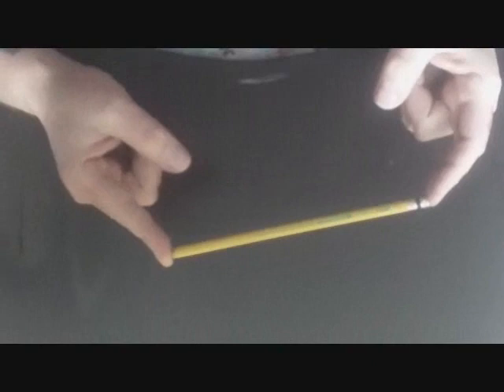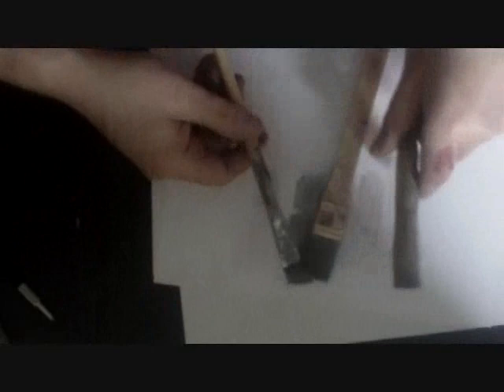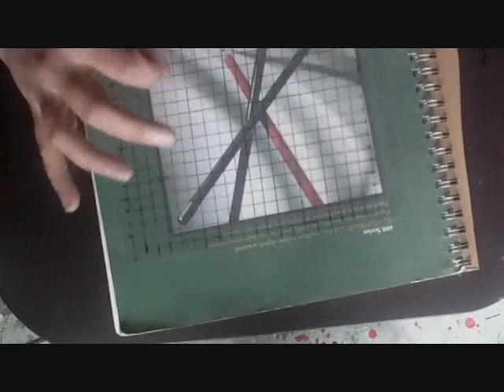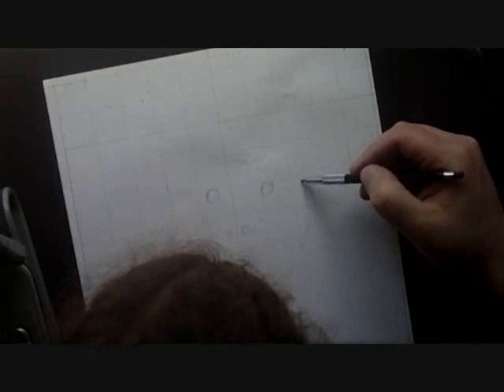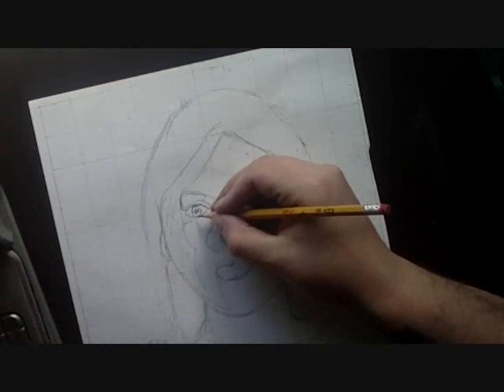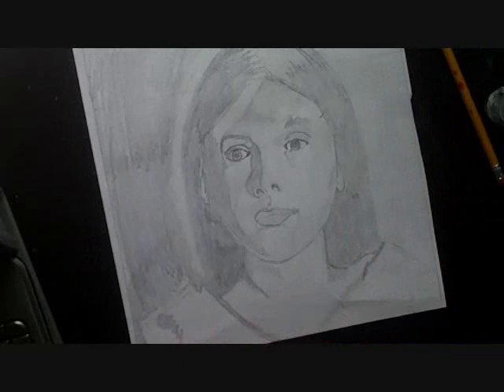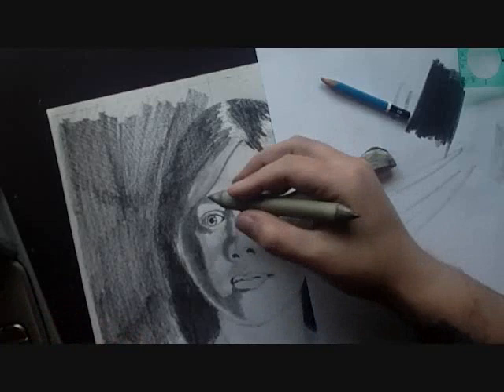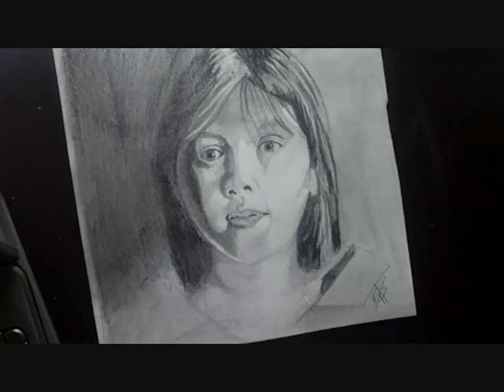Portrait drawing DVD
How to draw a portrait, start to finish, tools, reference and more..no fast forwarding and fully narrated.